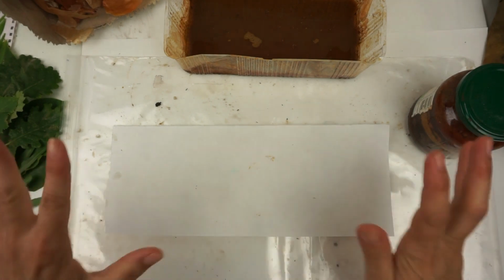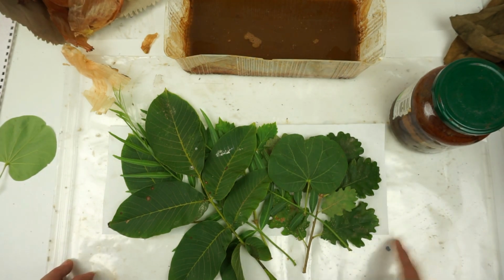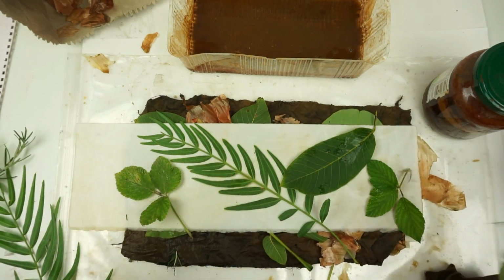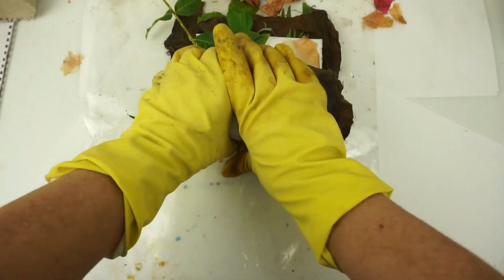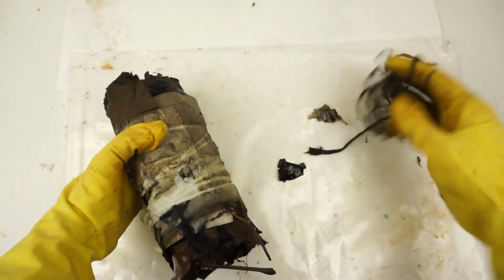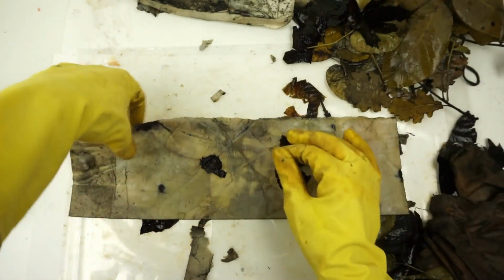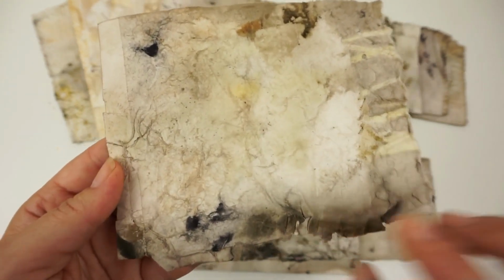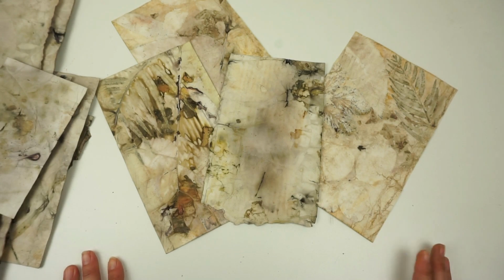Ecoprint-NO Boiling: Does it work?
In this video I show you my experiments with solar ecoprint, no allum no mordant, no boiling, I mean the cheap way (I even stole the jar from my mum :-D)